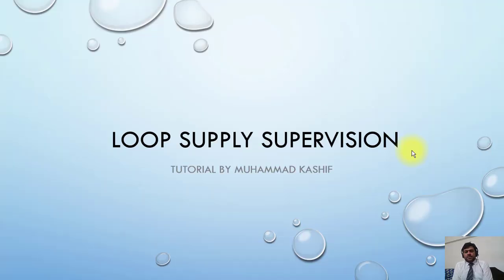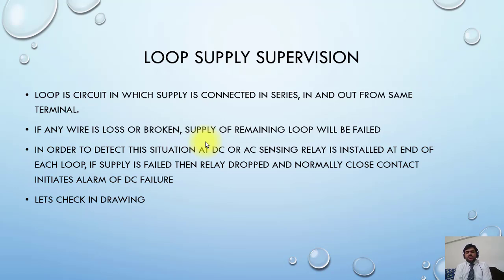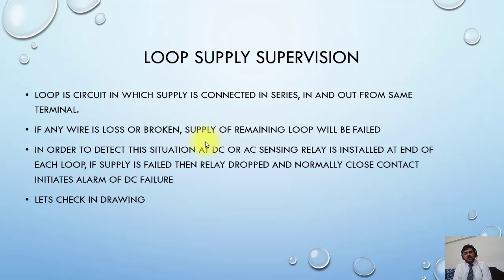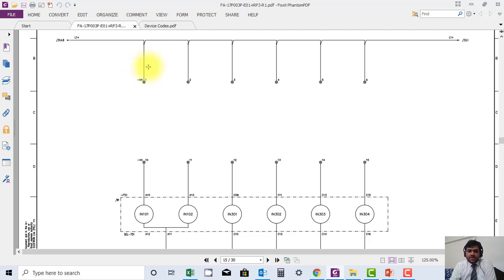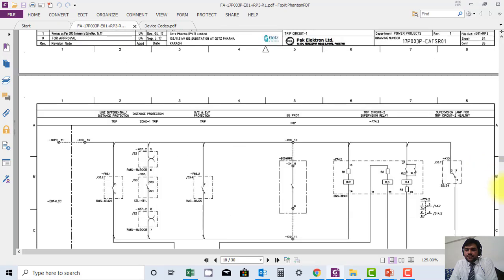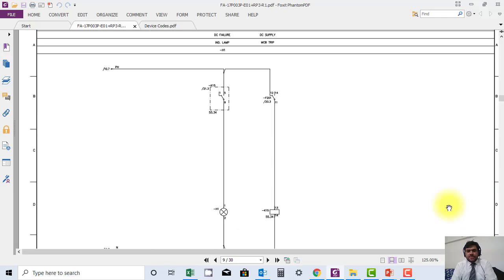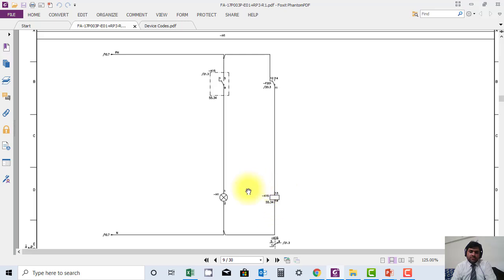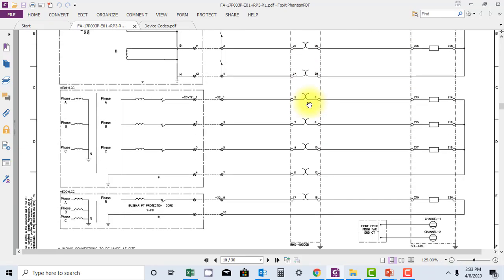16 Loop Supervision Relay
16  Loop Supervision Relay